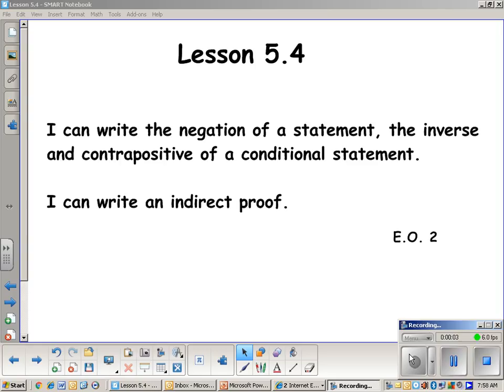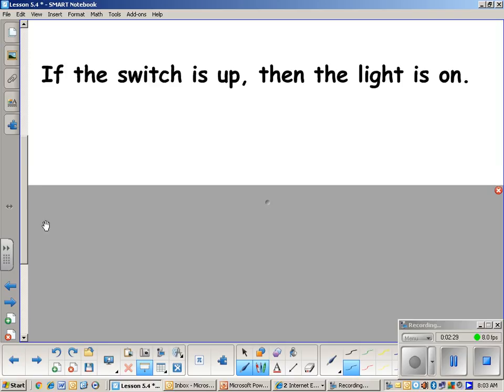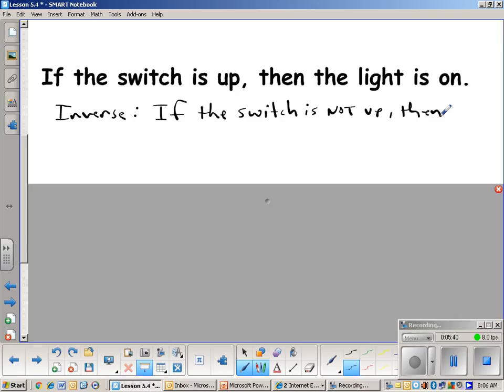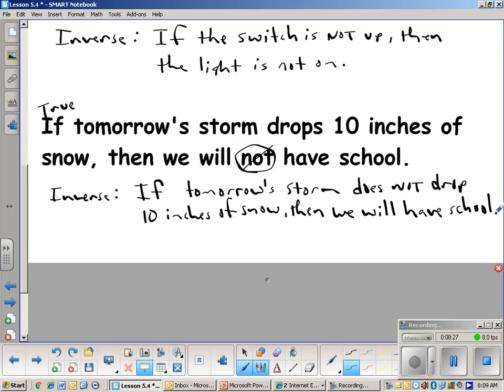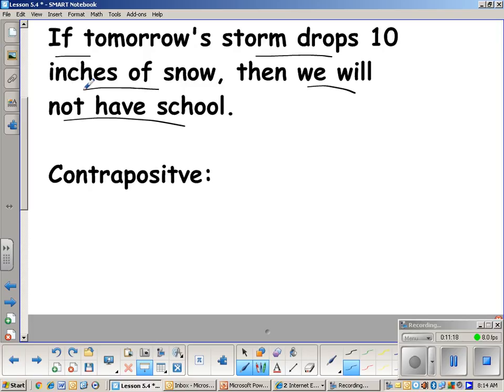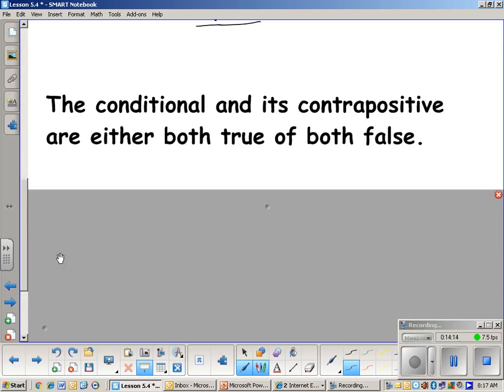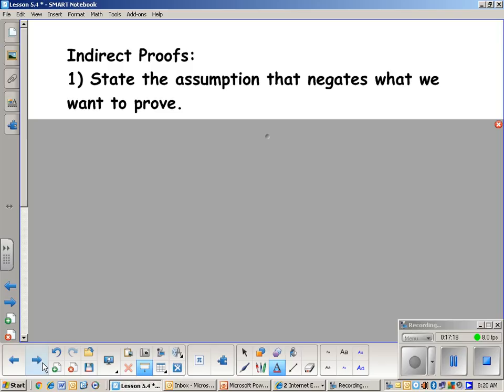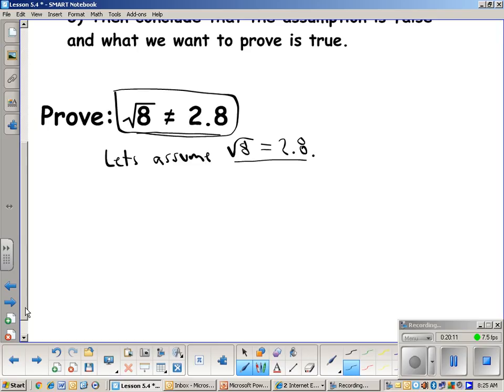G Lesson 5.4